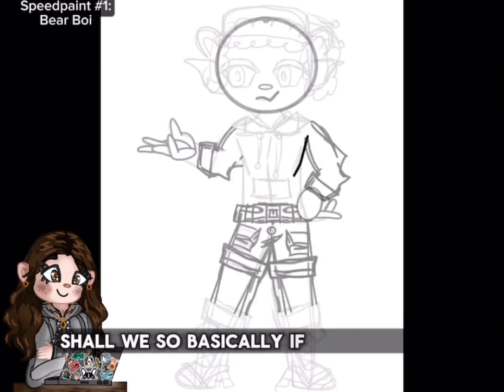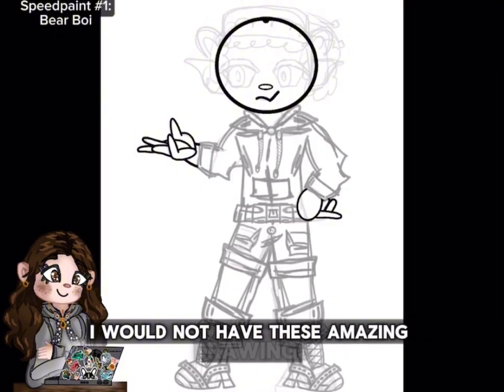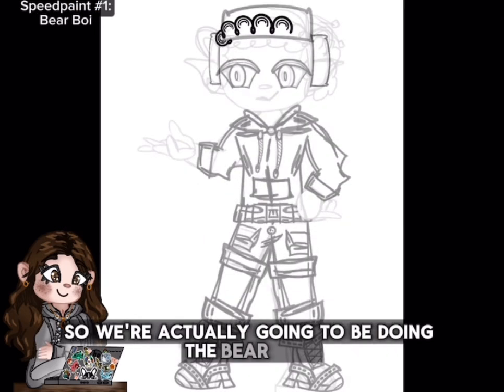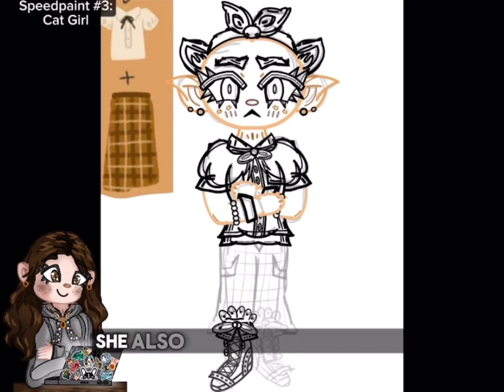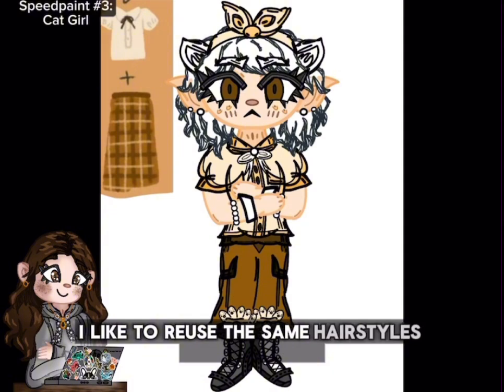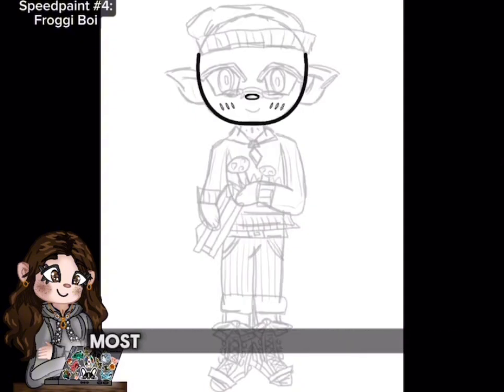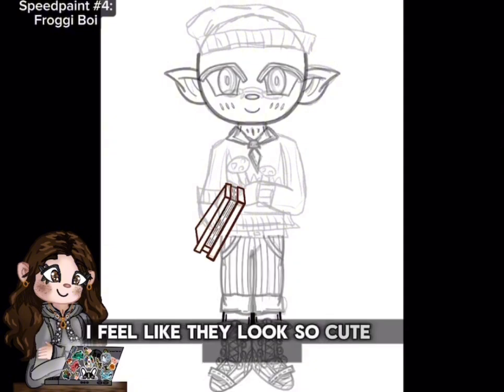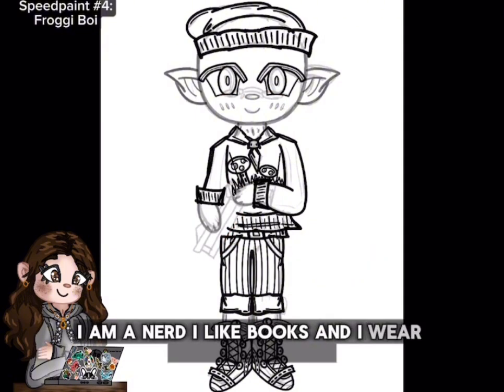Designing 🍁CUTE AUTUMN CHARACTERS🍁 Based On Animals!🥰❤️ (BearBoi, CrowGirl, CatGirl, & Froggi Boi!)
Hello everyone!😄 It’s Syd here, and welcome back to another video! Today, I’m going to be designing 4 cute, fall and autumn themed characters based on adorable animals—including a Bear Boi, Crow Girl, Cat Girl, and Froggi Boi!😊😊😊

Which one do you like the most? Do you have any ideas or suggestions for their names or backstories? I’d love to hear what you have to say! Also, please let me know if you’d like more of this type of content moving forward!

It always helps me out so much when you do, and I really do appreciate it! It helps to boost my YouTube channel into the algorithm so that more people like you can see my videos.

I hope that you have a great rest your day and I’ll see you later! Always remember that I love you, and goodbye!🥰
—Syd

~ Timestamps! ~
• 0:00-2:16 - intro
• 2:17-4:30 - character 1: the bear boi
• 4:31-7:25 - character 2: the crow girl
• 7:26-10:04 - character 3: the cat girl
• 10:05-12:16 - character 4: the froggi boi
• 12:17-13:30 - outro

≈ Other Info! ≈
• Art program - Procreate
• Other drawing software - iPad, Apple Pencil
• Video editing - CapCut
• Sound/Audio - Organic
• Thumbnail creation - CapCut